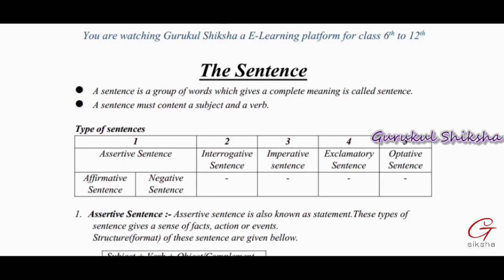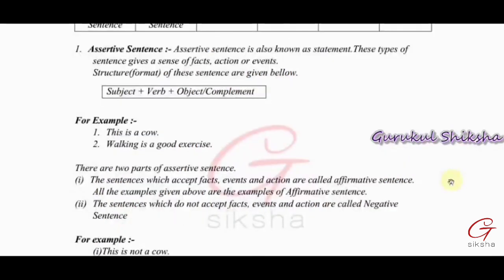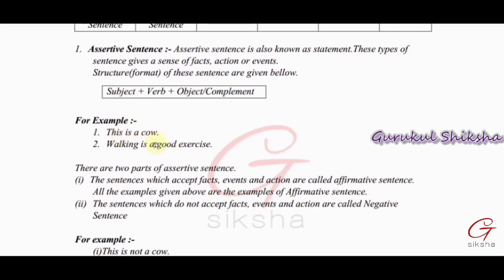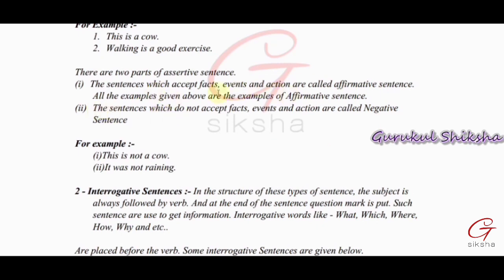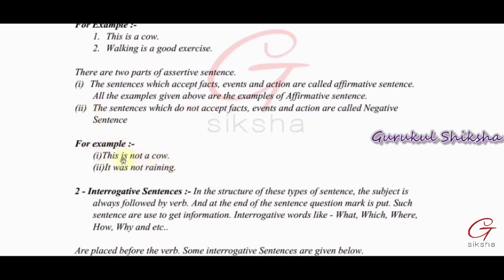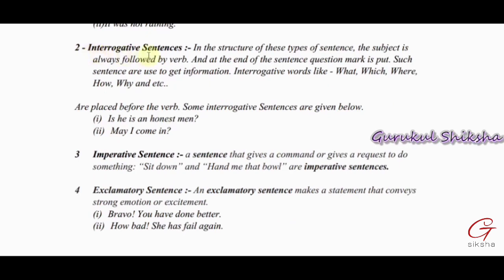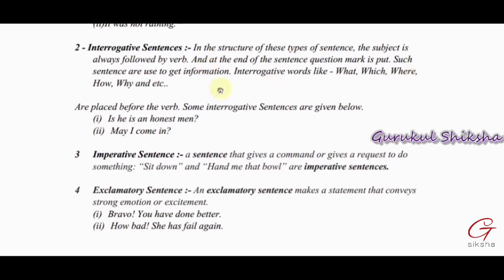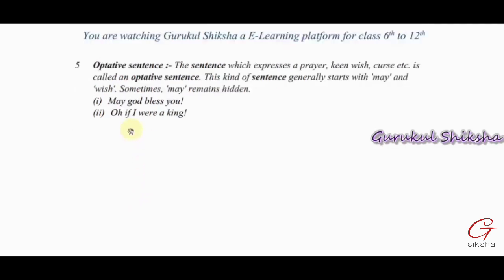Learn English Grammar - The Sentence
Hello students welcome to Gurukul Shiksha (The E-learning Platform)
Here you will find all the video lectures of class 6th to 12th in a very easy and interesting way
We teach all the subjects and provide PDF notes also so students what are you waiting for come and join us for free